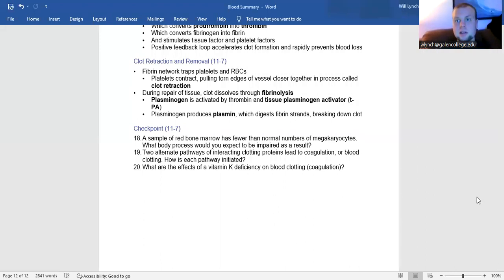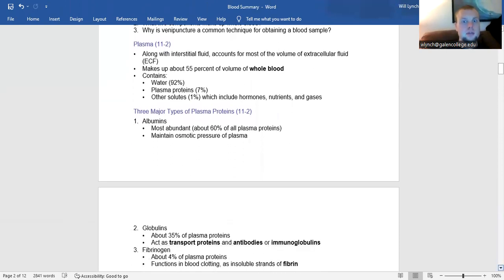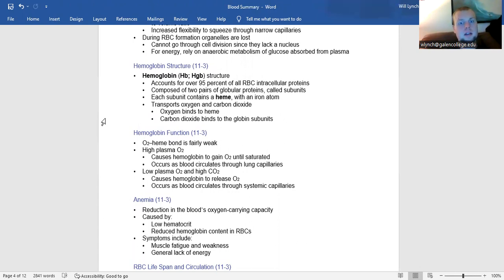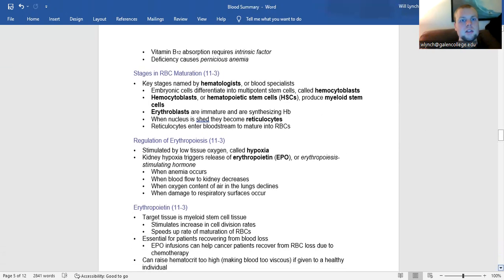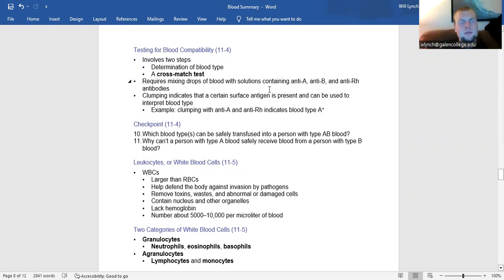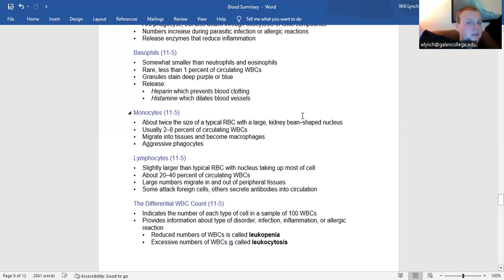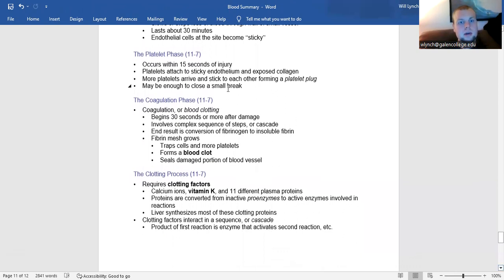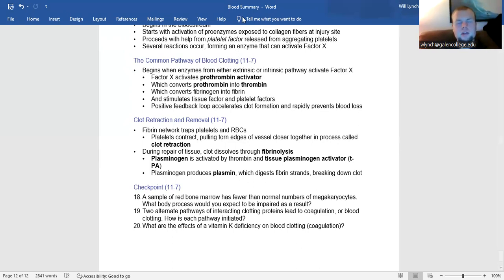Blood Components!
This lecture is about the elements found within the blood and what makes up our most essential fluid!